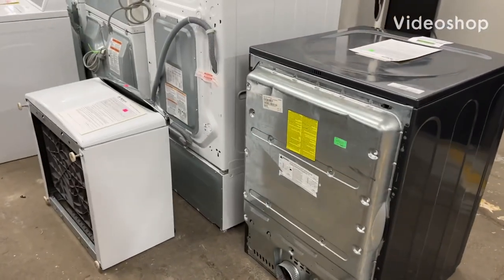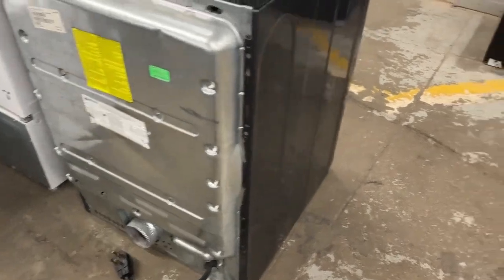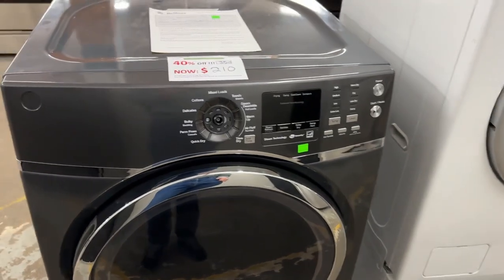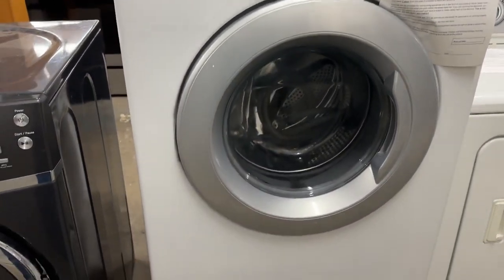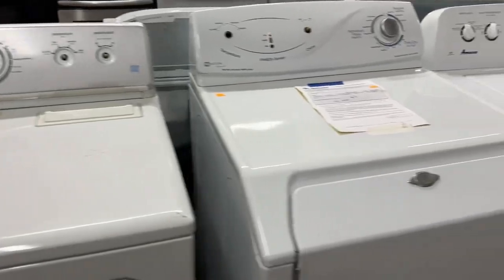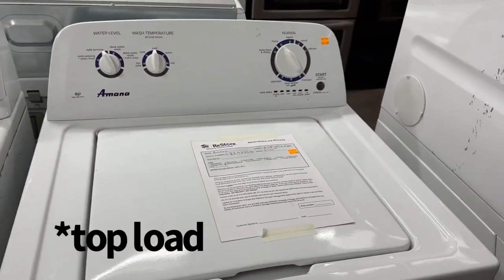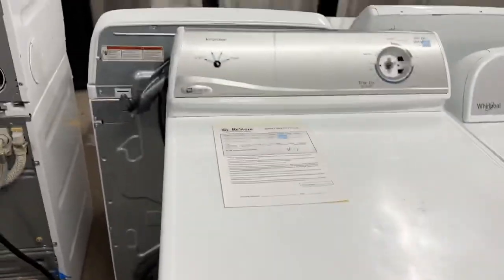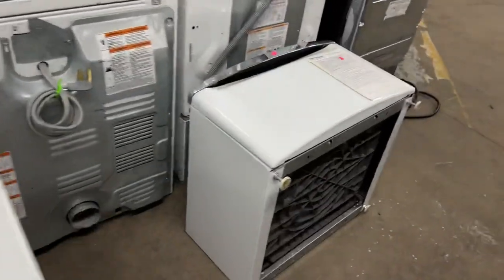Washers and Dryers for Sale at a Habitat Restore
I was not expecting for nearly every knob to be taken off the machines…